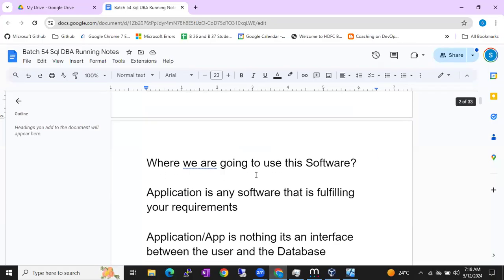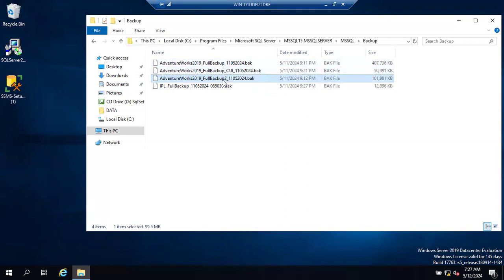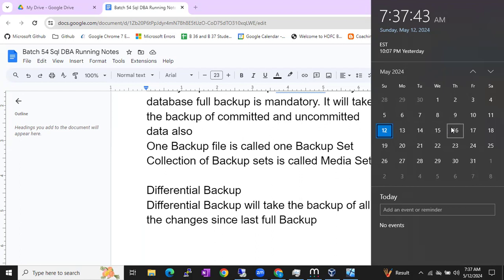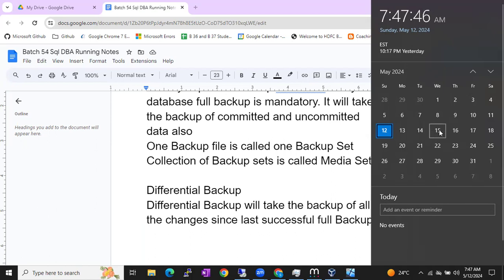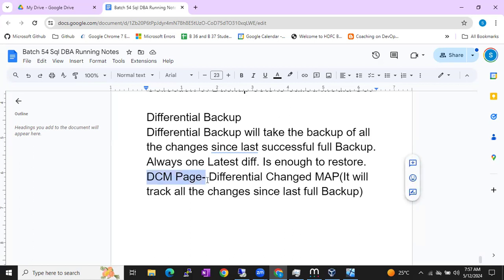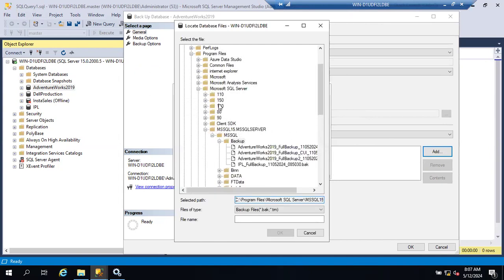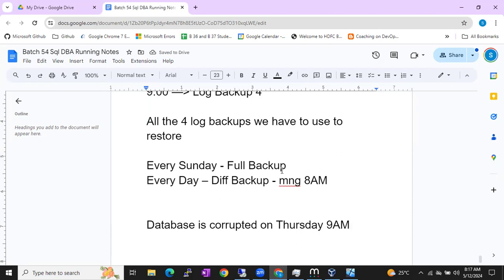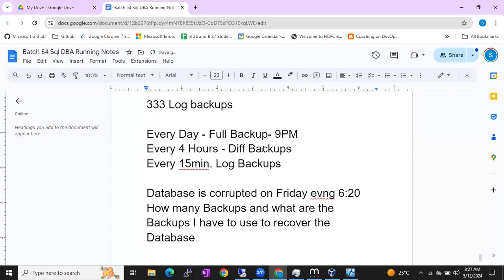Batch 54 Sql DBA Class 26 Full Discussion on Differential Backup || Contact +91 9902590140